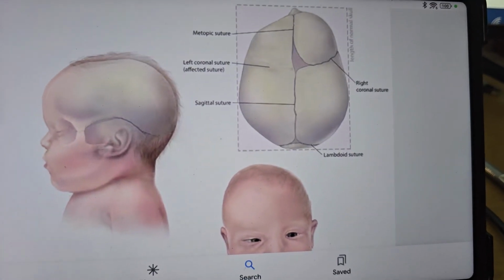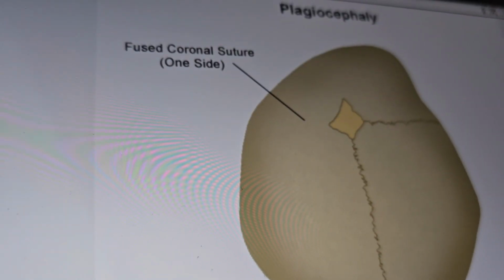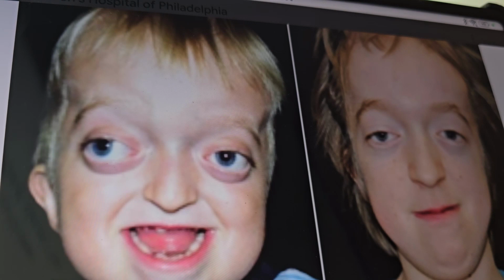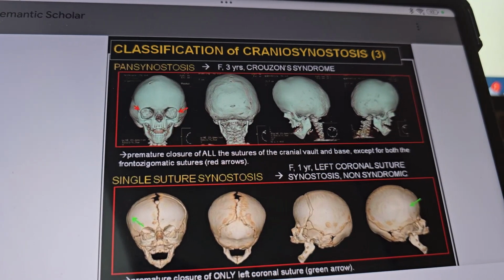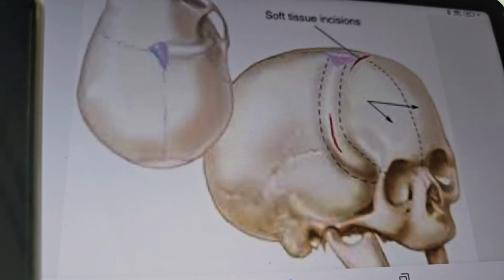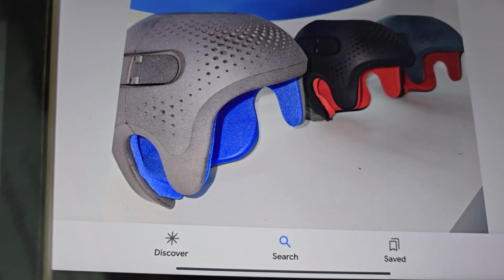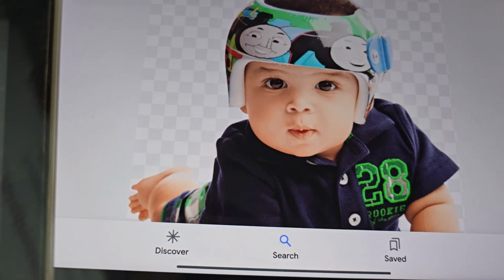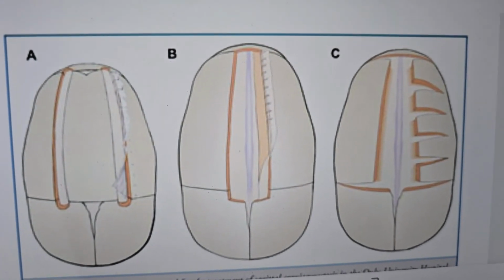Craniosynestosis and plagiocephaly introduction diagnosis types treatment management outcome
Craniosynostosis (or Synostotic Plagiocephaly) is a rare condition that may cause a variety of abnormal head shapes. It arises from premature fusion of one or more of the cranial sutures. Craniosynostosis tends to cause a progressive deformity with more severe skull and facial asymmetry
Plagiocephaly is a common head shape deformity caused by external pressures on the skull and manifesting in a flat head shape. Craniosynostosis is rarer, affecting about one in 100 infants who develop a severe head shape deformity.
What is the difference between plagiocephaly and brachycephaly?

If the flattening is on one side (plagiocephaly), the ear on the flat side of the head shifts forward and the forehead and cheek can also shift forward. If the flattening is on both sides (brachycephaly), the overall head shape becomes very wide.
Do babies with craniosynostosis have small heads?

Types of Craniosynostosis

When this suture closes too early, the baby's head will grow long and narrow (scaphocephaly). It is the most common type of craniosynostosis. Coronal synostosis – The right and left coronal sutures run from each ear to the sagittal suture at the top of the head.
How do you rule out craniosynostosis?
A computerized tomography (CT) scan or magnetic resonance imaging (MRI) of your baby's skull can show whether any sutures have fused. Cranial ultrasound imaging may be used. Fused sutures can be identified by their absence — because they're invisible once fused — or by a ridging of the suture line.